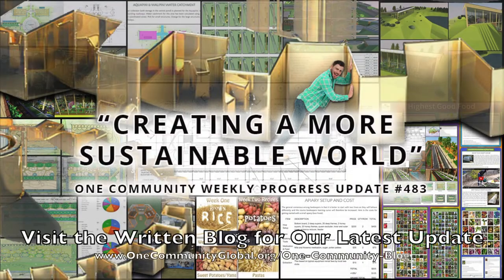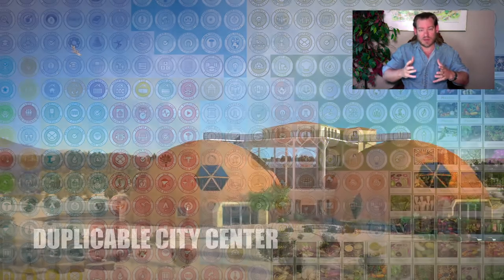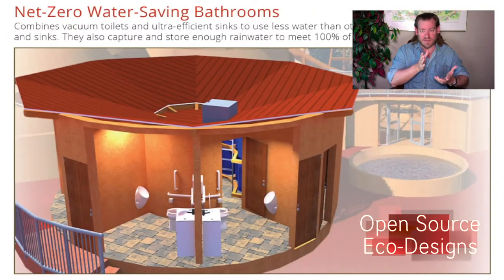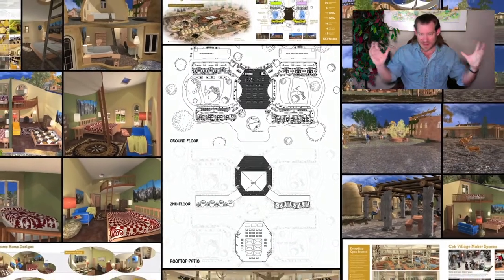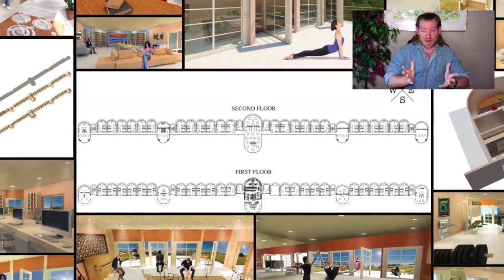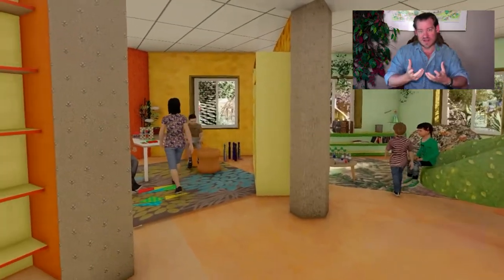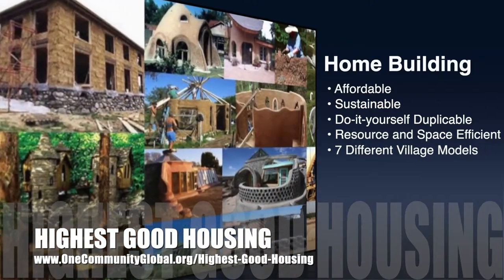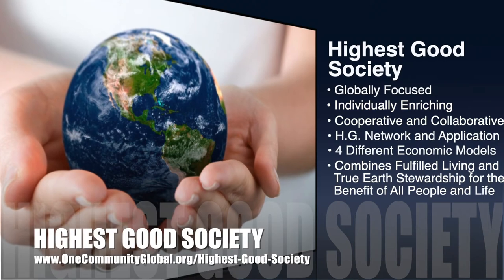We’re Creating a More Sustainable World - One Community Weekly Progress Update #483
“We're creating a more sustainable world through open source and free-shared sustainability resources covering food, energy, housing, education, for-profit and non-profit economic design, social architecture, fulfilled living, global stewardship practices, and more. Combining these, we will build teacher/demonstration hubs to make sustainability (and eco-communities) easy enough, affordable enough, and demonstrate the experience luxury-eco living as attractive enough to spread on its own. This is the June 26th, 2022 edition (#483) of our weekly progress update detailing our team’s development and accomplishments.”

THIS WEEK'S TOPIC: We're Creating a More Sustainable World